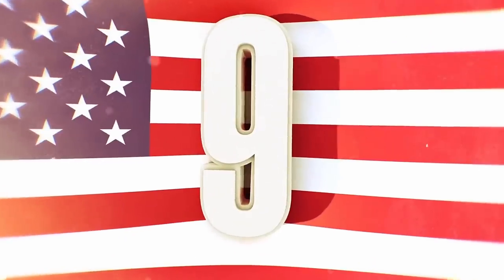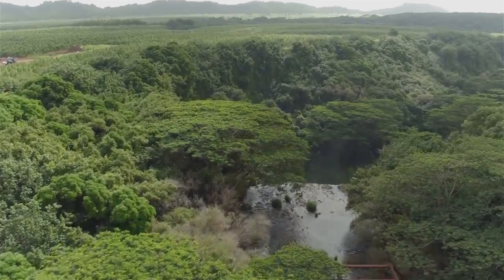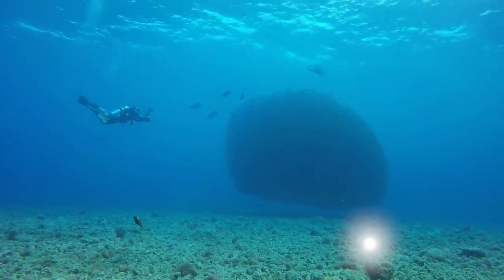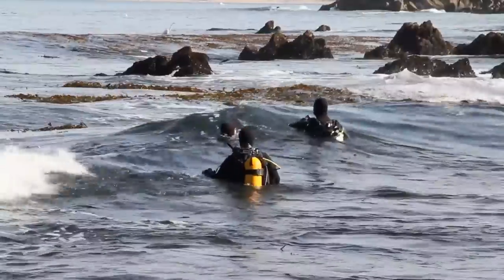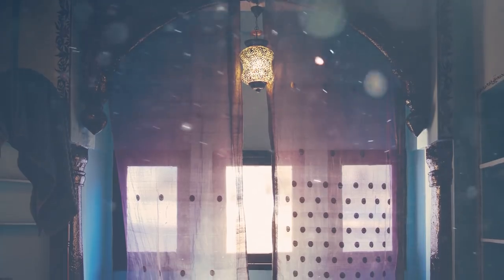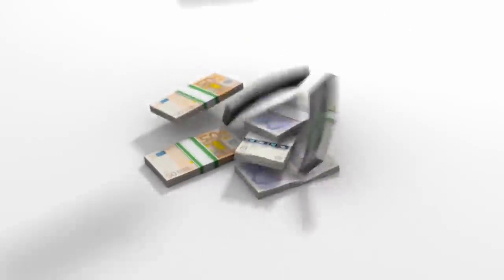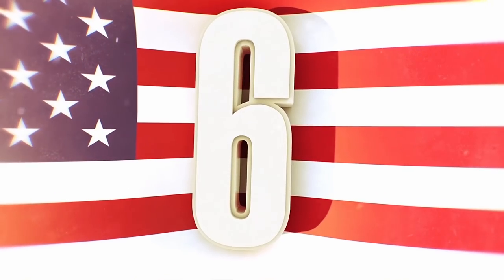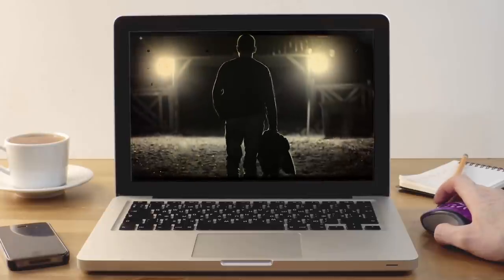9 Most Incredible Discoveries Made By Accident!